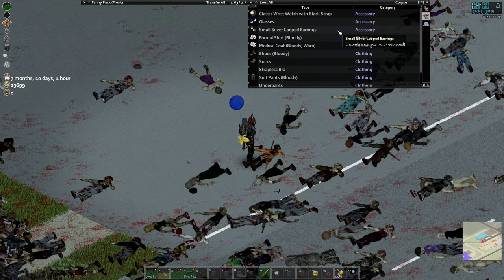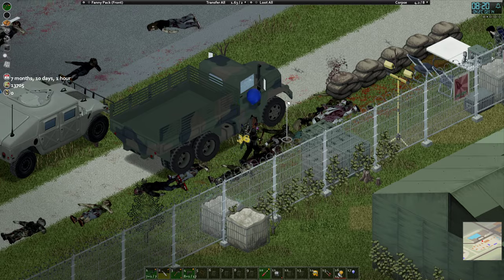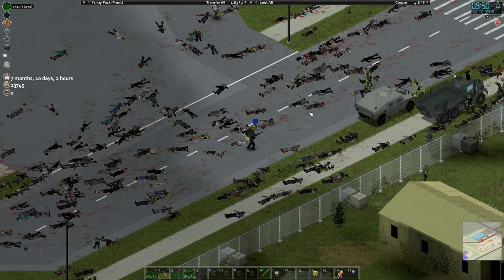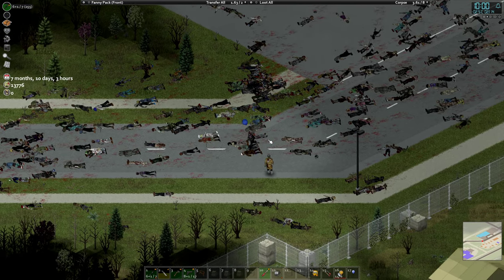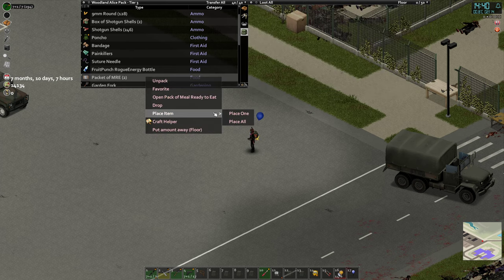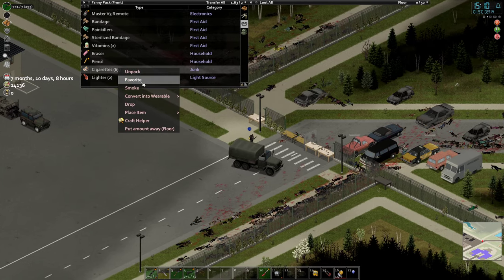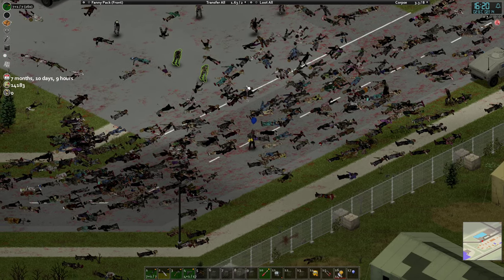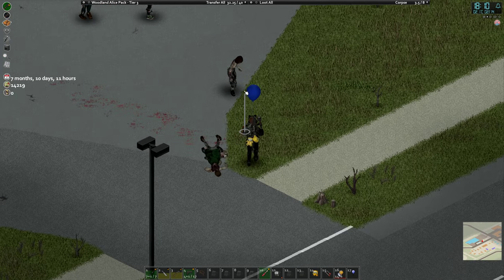Questionable Ideas - Project Zomboid: You Only Loot Once - 101